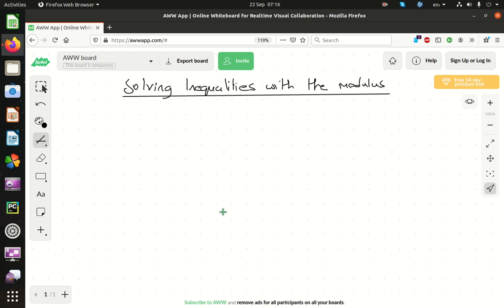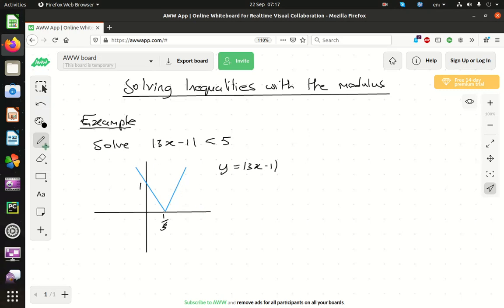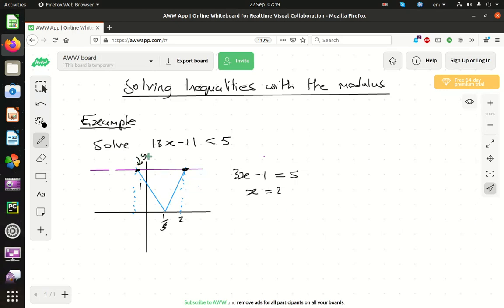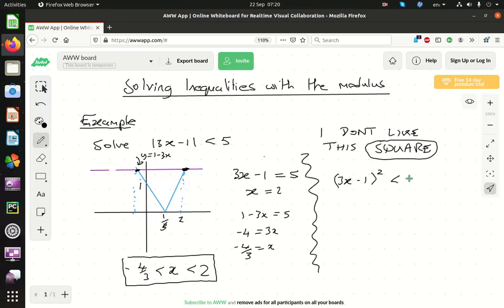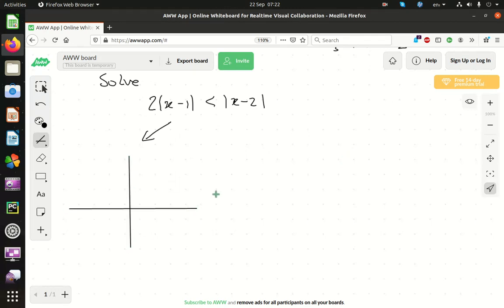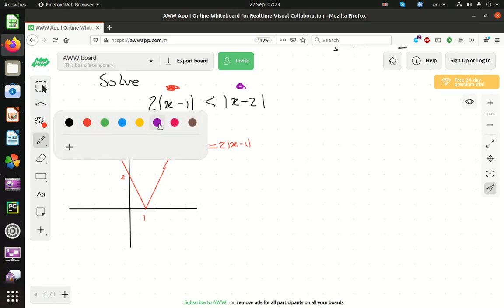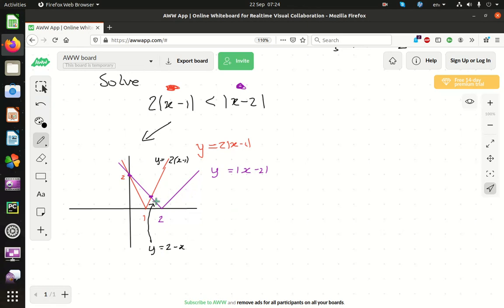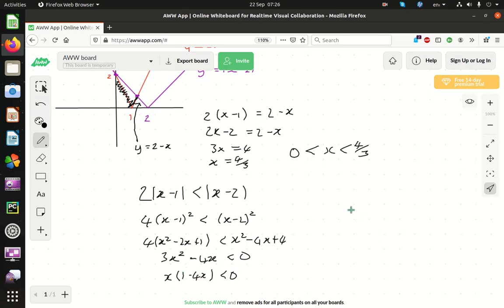Solving inequalities with the modulus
A short clip to help you solve inequalities with the modulus